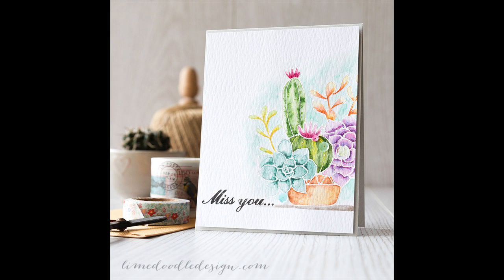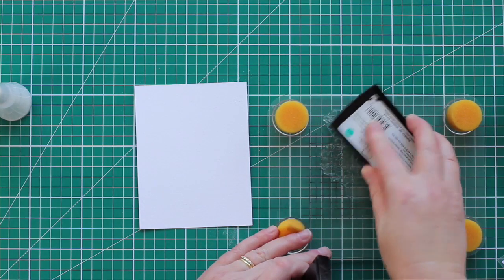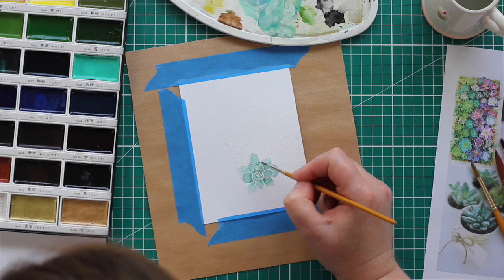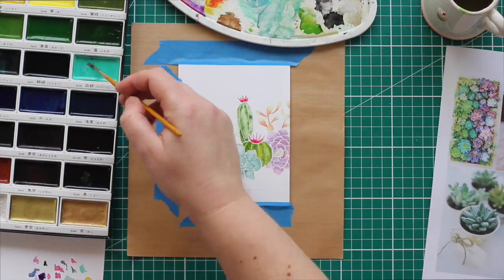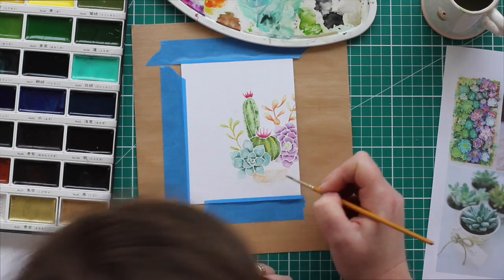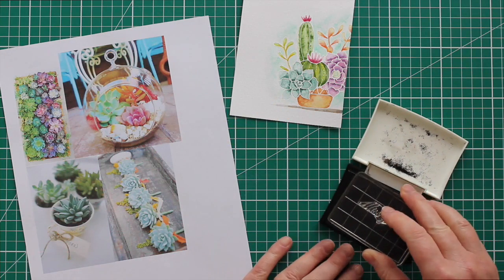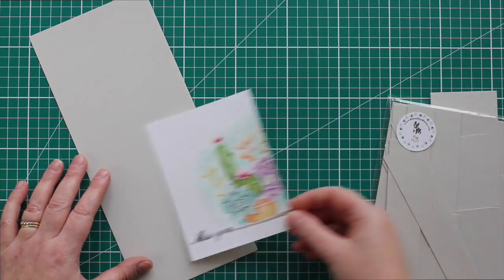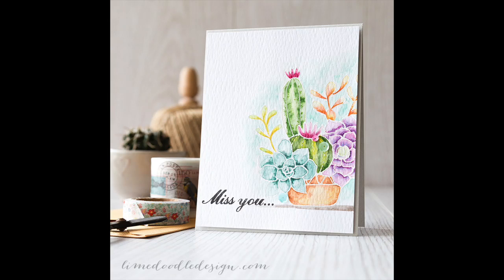Watercoloured Succulents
Watercoloring the beautiful Waffle Flower Potted set with Gansai Tambi watercolours. Supplies are listed below but for more info please

• *Fiskars Easy LARGE STAMPING PRESS Stamp Entire Project at Once! 08849  ——